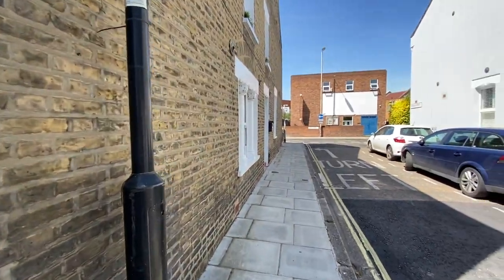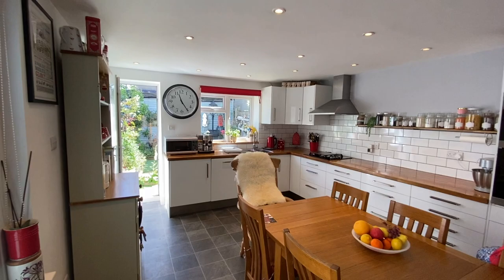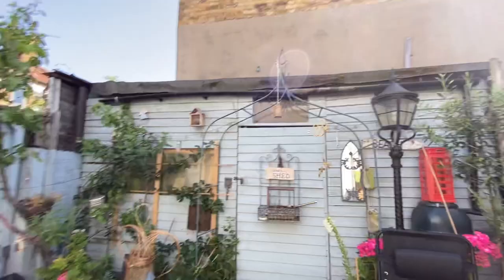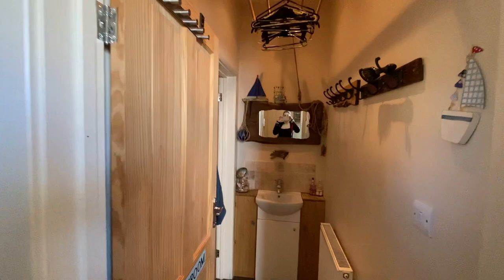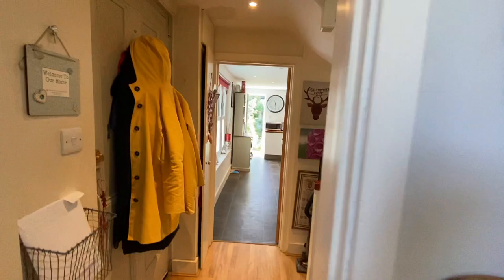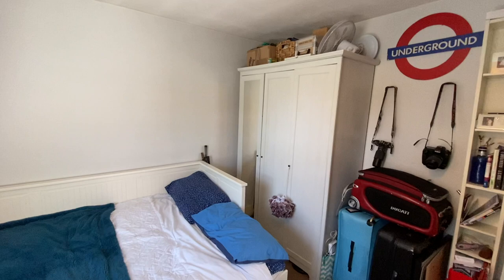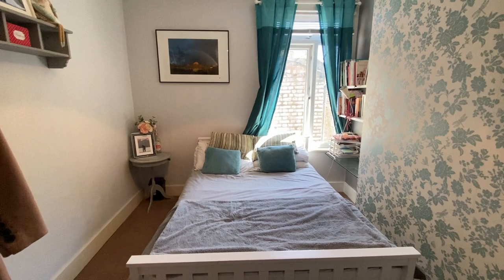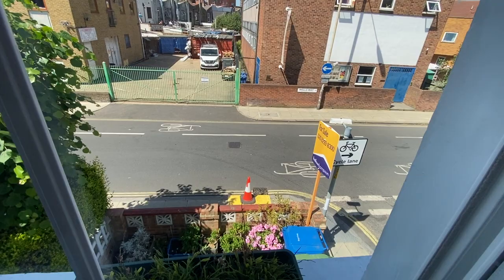Wells Way, SE5 - 3 Bedroom House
A beautiful end of terrace, freehold house on the sought after and quiet Wells Way, Camberwell. This stunning home offers plenty of light and space. This charming home is presented in excellent condition throughout, and briefly comprises of: three double bedrooms, a double reception and a wonderful kitchen-dining space which leads onto a beautiful private garden. Perfect for a family wishing to move to a vibrant area, with nearby independent shops, bars and award winning restaurants. Wells Way is well connected by many bus routes taking you across the whole of London. There is also the option of overground train links from Denmark Hill and Peckham Rye stations. Brunswick Park is only a short walk away with tennis courts and a children’s playground.